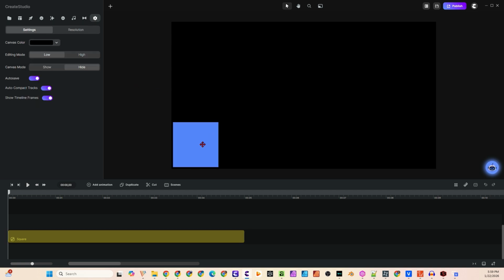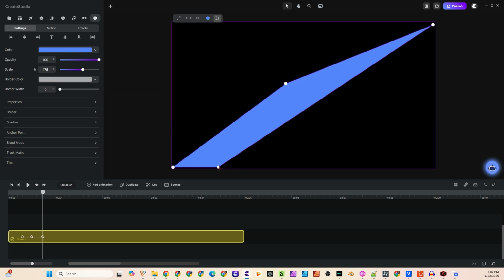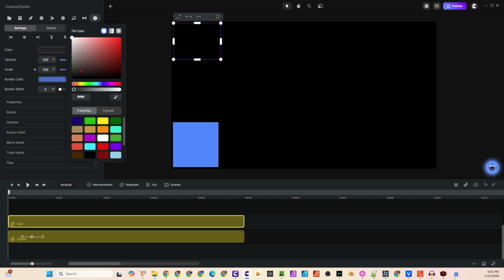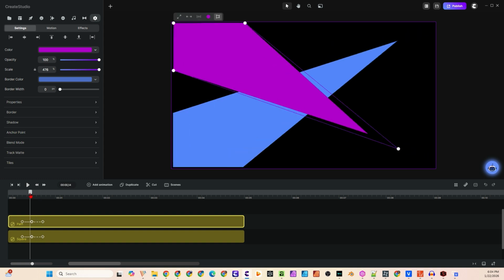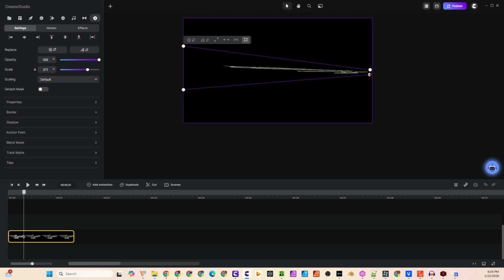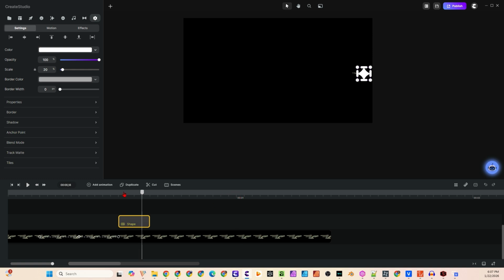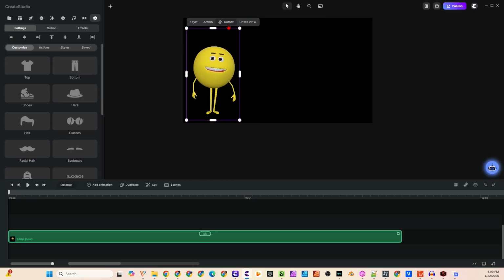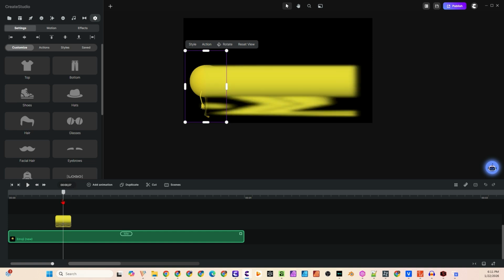How to simulate Warp Drive or Superhero Sonic Speed in Create Studio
In this Create Studio tutorial video I show you how to simulate the Warp drive effect as well as superhero sonic speed.  No AI, nothing fancy, just Create studio built in features. This will be great for all the Create Studio Trekies out there who've always wanted to sit in the captain chair and utter the world "Engage Mr. Sulu".